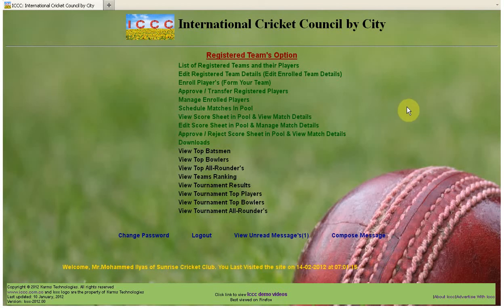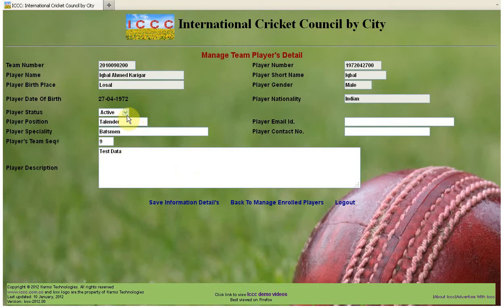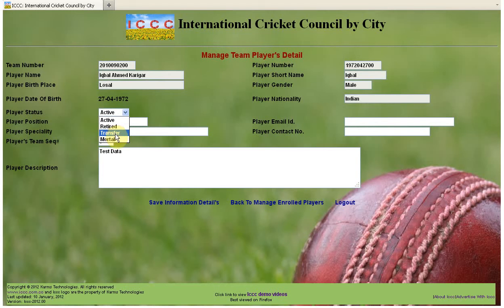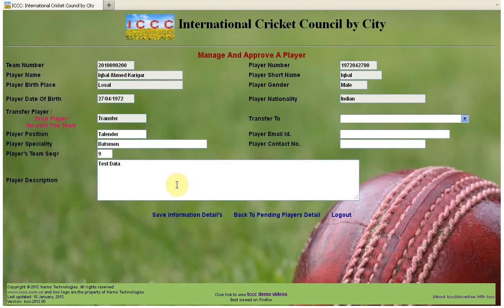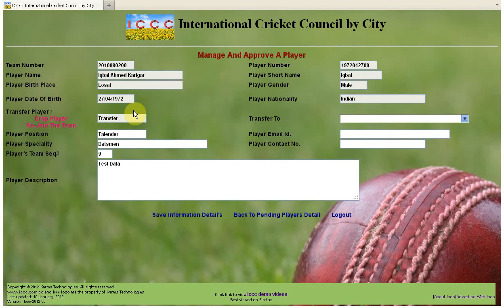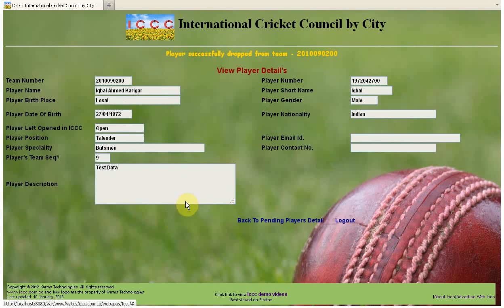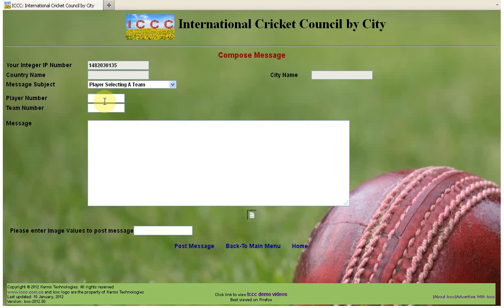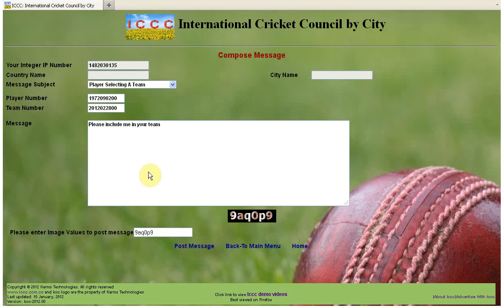Transferring a player-Website is migrated to with more features.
International Cricket Council By City - ICCC
In this video you will see how a player transferred from one team to another in ICCC Systems